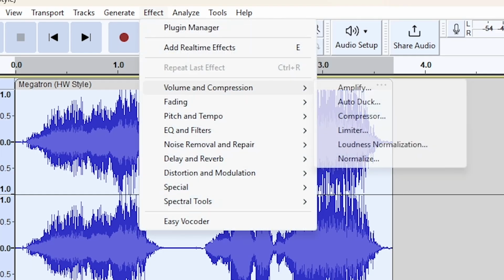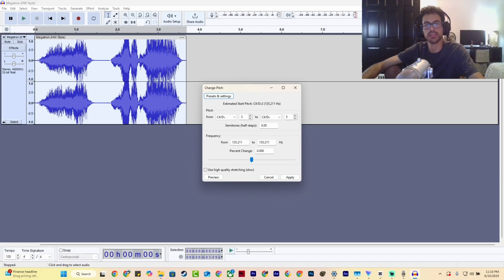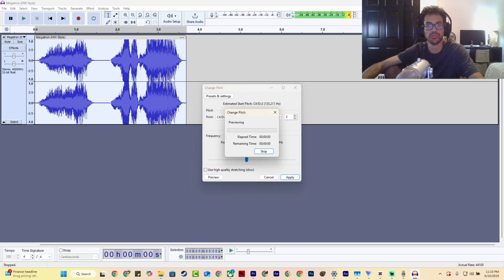How To Do The Voice Of Megatron (Hugo Weaving Style) TUTORIAL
I used Audacity this time.